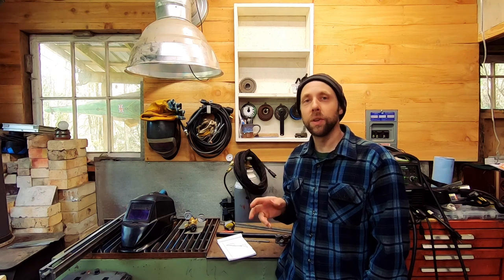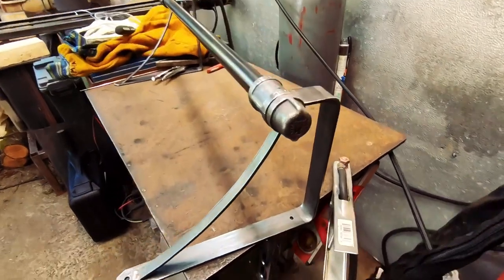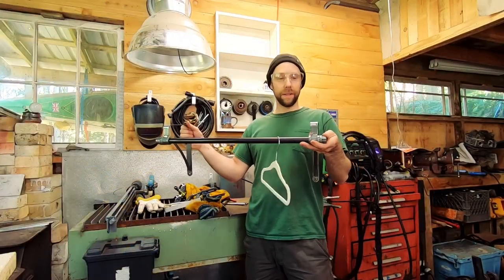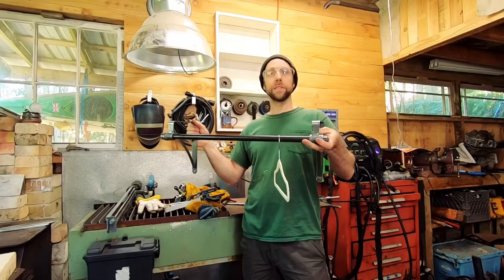Building a simple clothes rack project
Building a simple DIY clothing hanger rack from flat bar, 1/2” pipe and some pipe fittings.